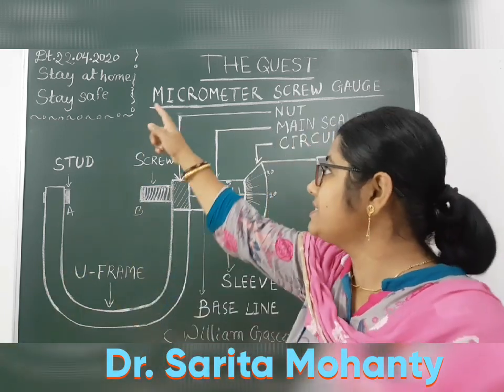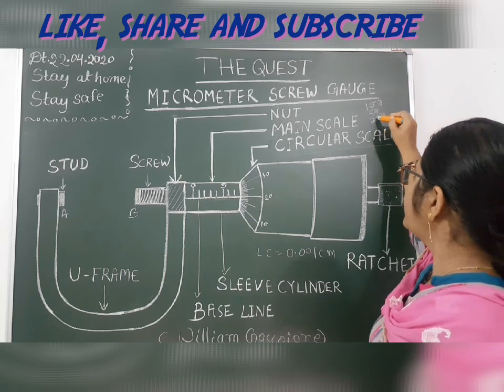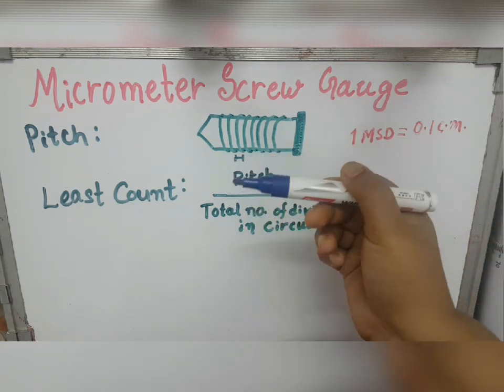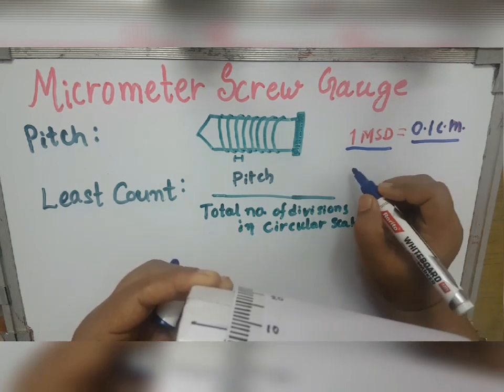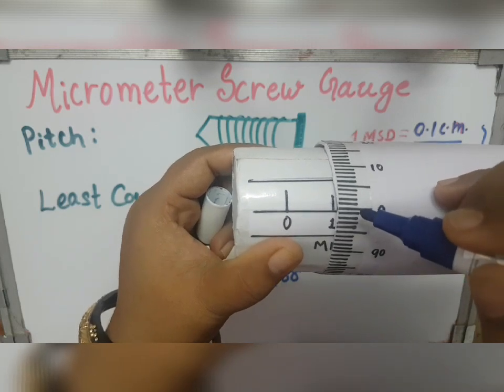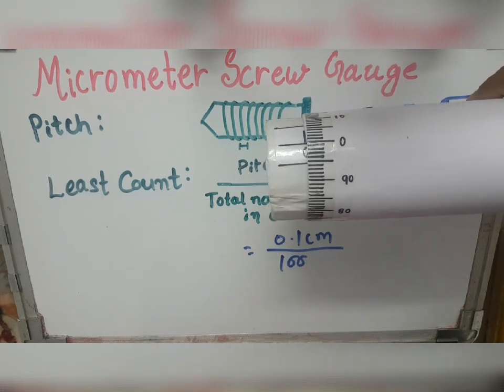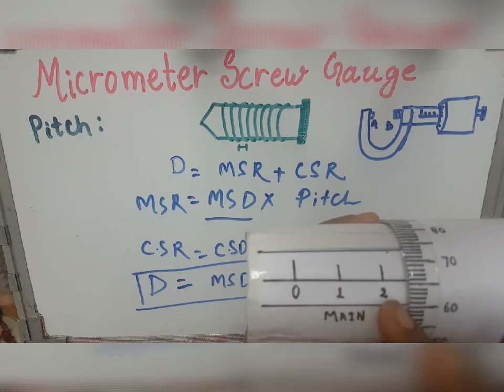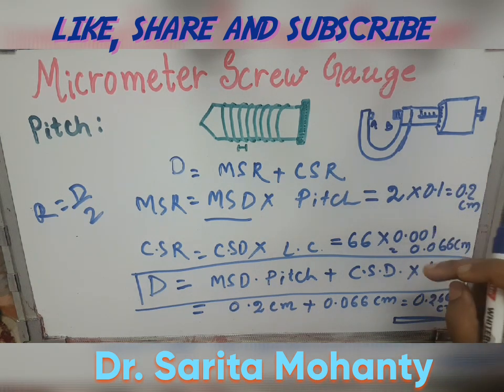Learn Screw Gauge with a simple model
Learning Micrometer screw Gauge made easy in this video by using a simple model. It include the construction and working of a Screw Gauge.

Dr Sarita Mohanty
(Ph.D. in Physics)